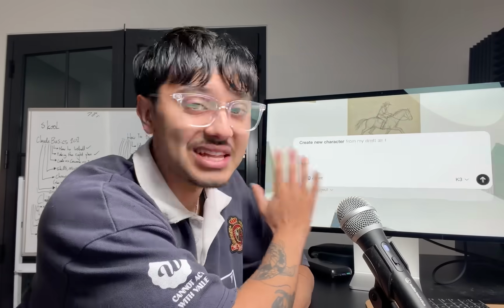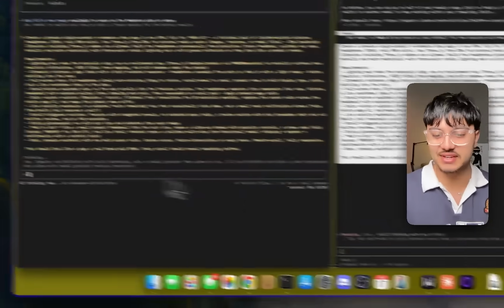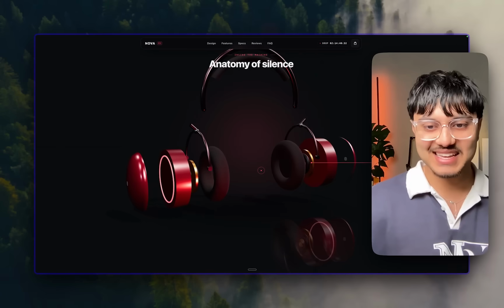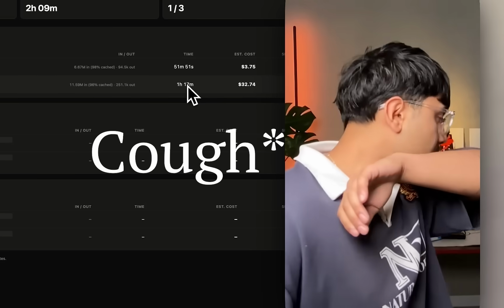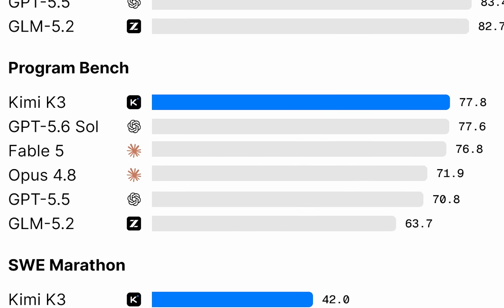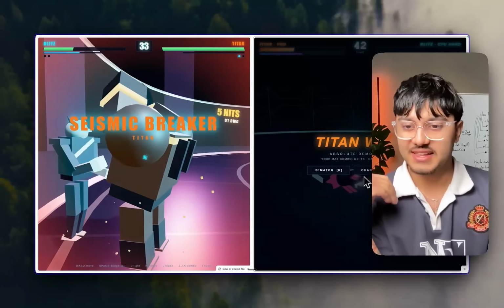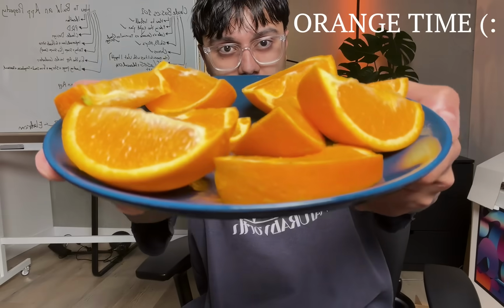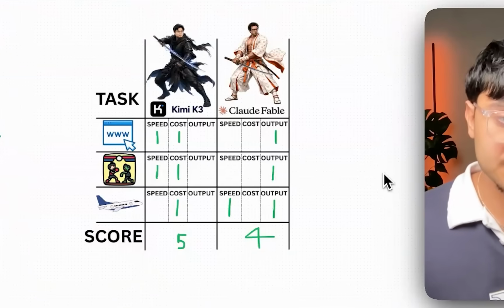Kimi K3 VS Claude Fable 5 (Raw Results)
Sign up to Kimi with my link and get 15% bonus usage

Kimi K 3 just launched a few hours ago and it is officially the largest open source model in the world right now. This is a game-changer in the AI landscape, especially as it has outperformed Claude Fable 5 in the front-end code arena. In this video, I put both models to the test by giving them the same prompt across three massive builds: a futuristic e-commerce store, an immersive 3D fighting game, and a cinematic 3D flight simulator. The stakes are high, and the results are nothing short of fascinating!

Join my Skool community to learn how to build and launch your first real AI app, even if you don’t code

Timestamps

00:00:00 - Introduction
00:00:48 - Kimi K 3 vs Fable 5: Futuristic E-commerce Site
00:03:04 - Results: Futuristic E-commerce Site
00:03:23 - Kimi K 3 vs Fable 5: 3D Arena Fighting Game
00:07:41 - Results: 3D Arena Fighting Game
00:10:58 - Kimi K 3 vs Fable 5: 3D Flight Simulator
00:11:18 - Results: 3D Flight Simulator
00:13:11 - Conclusion